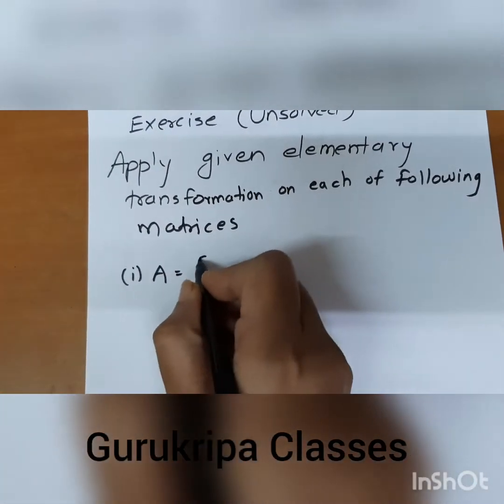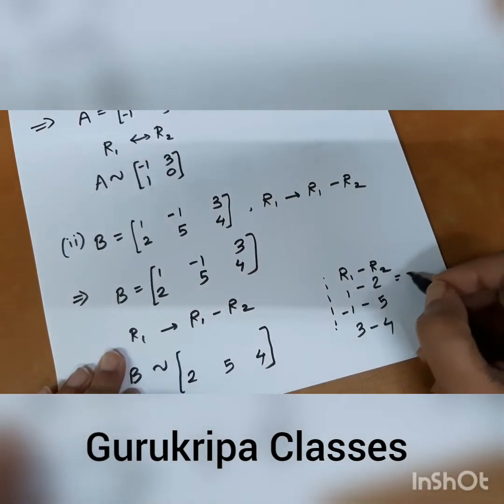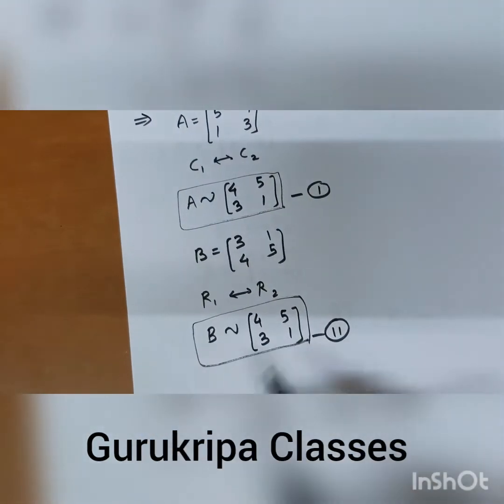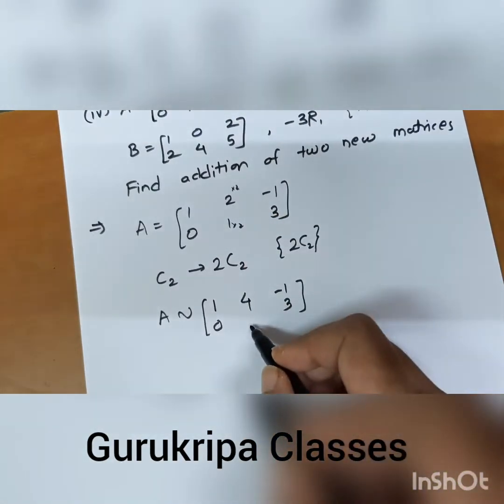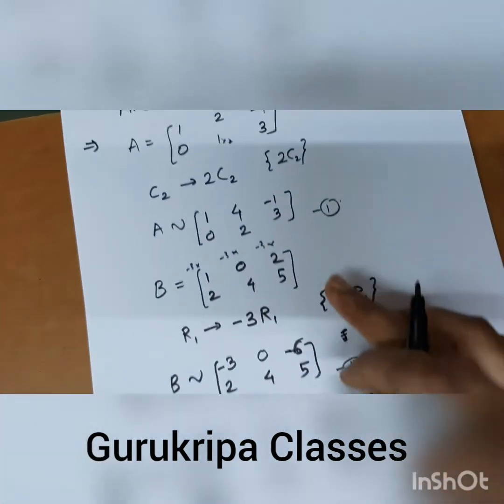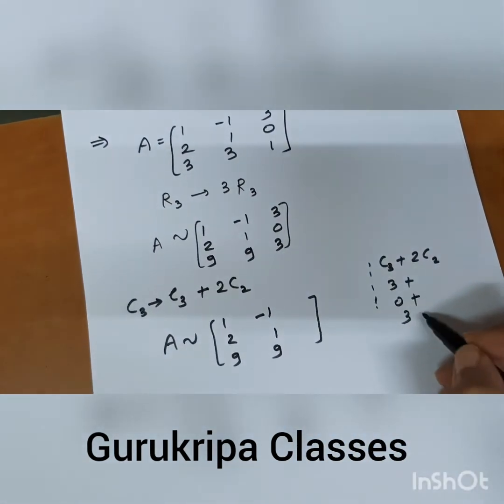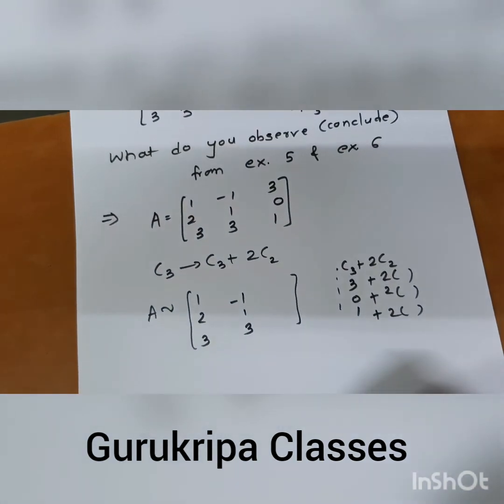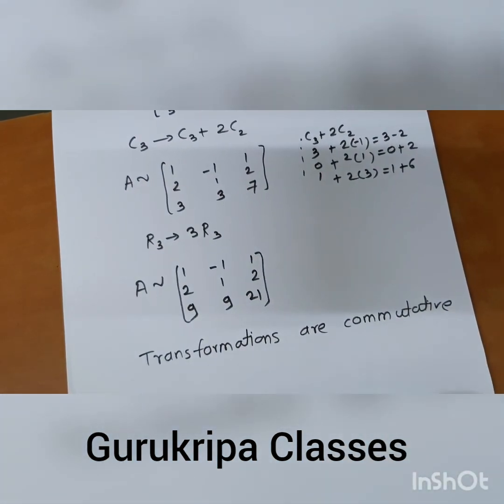(from textbook exercise) by Poonam Kandekar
Ch. Matrices